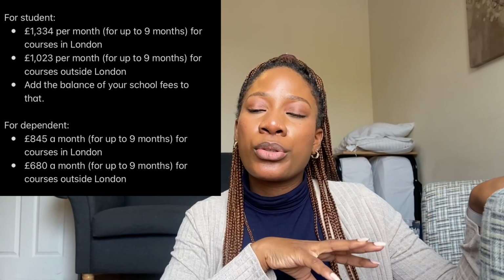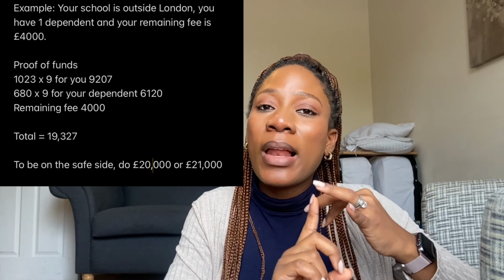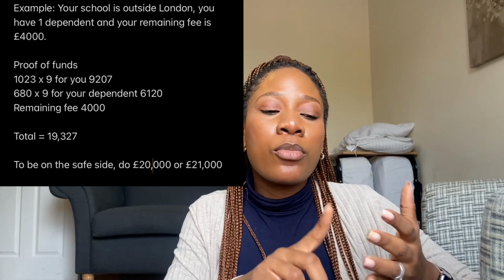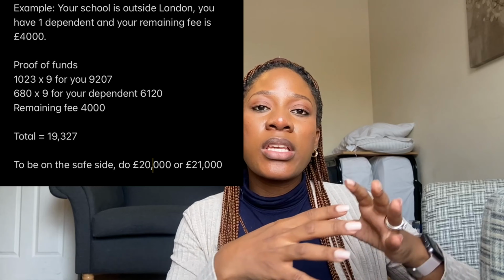Relocating to the UK as a student: All you need to know 2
Hi guys! As you know, I recently relocated to the UK for my master’s. Here’s all the information you need if you’re looking to do the same!

I hope you enjoy this video 💋. Got questions? Leave them in the comment section x